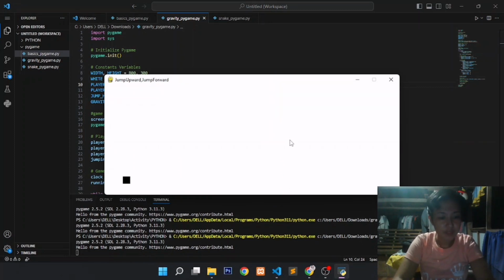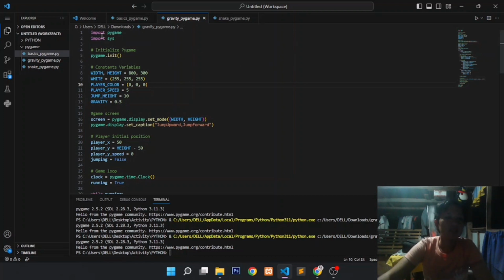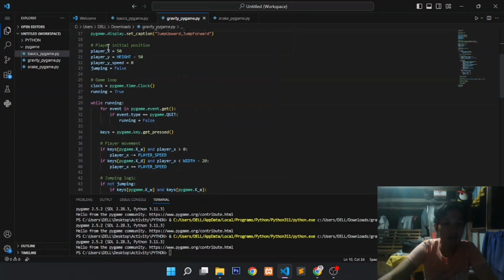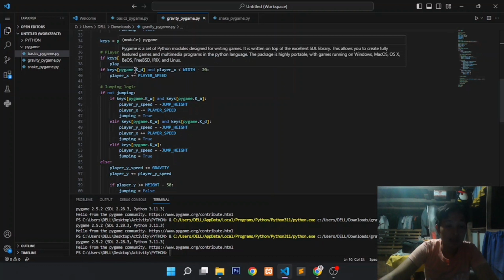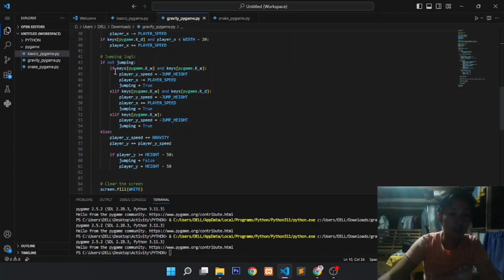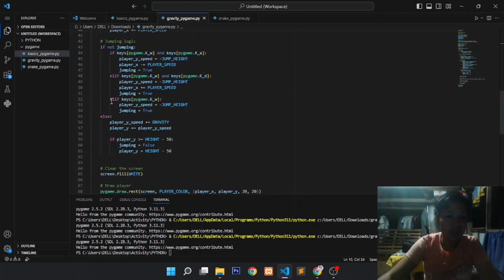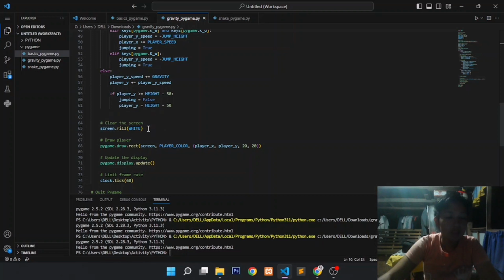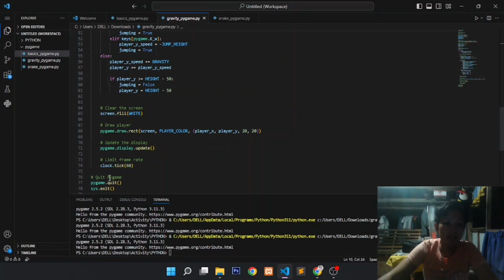Pygame - Gravity, Jumping and Moving the character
Key Element
A - Move Back/Left
D - Move Forward /Right
W - Jump upward
A + W - Backward Jump
D + W - Forward Jump